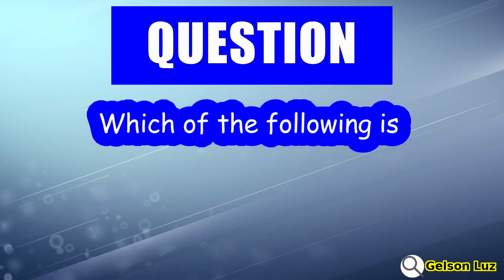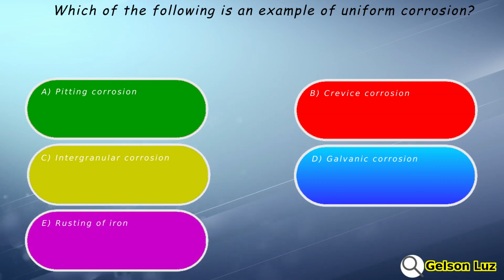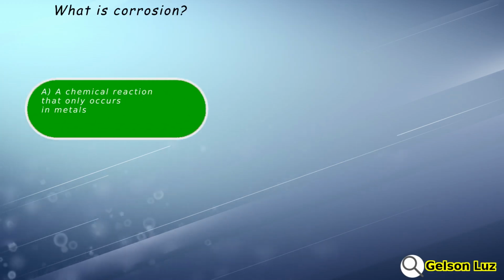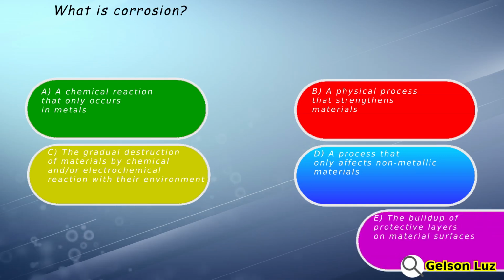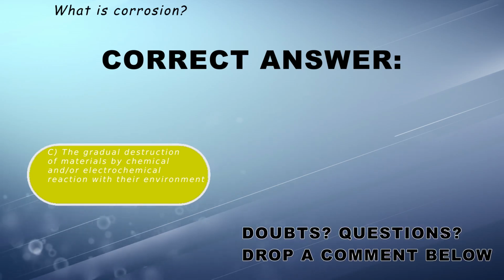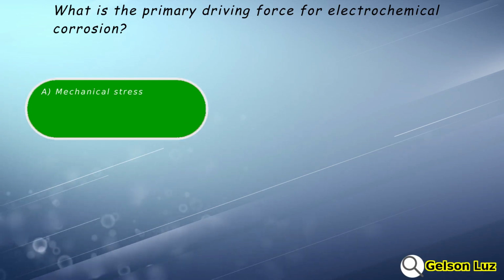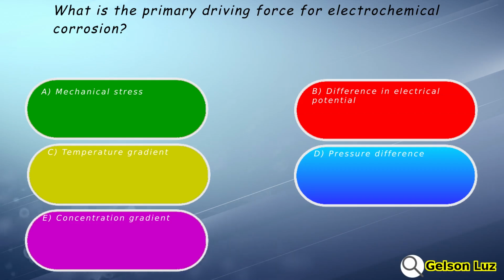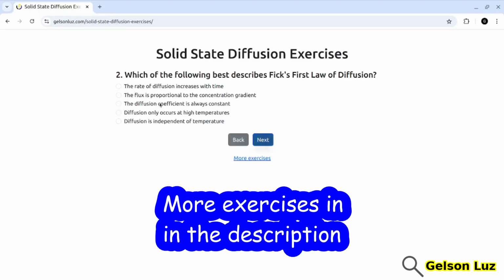Corrosion Kinetics, Polarization, and Passivation - Exercises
Ready to test your knowledge of Corrosion Kinetics, Polarization, and Passivation? Check out this video for fun and easy exercises! It is perfect for anyone looking to practice and solidify their understanding.